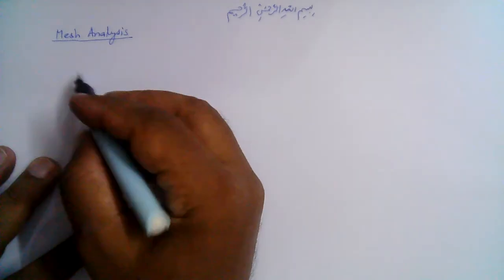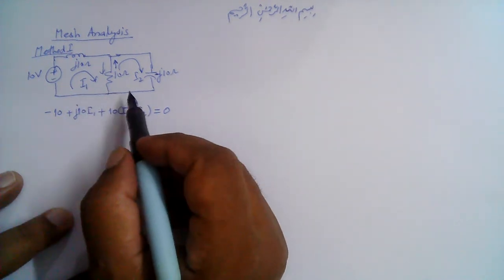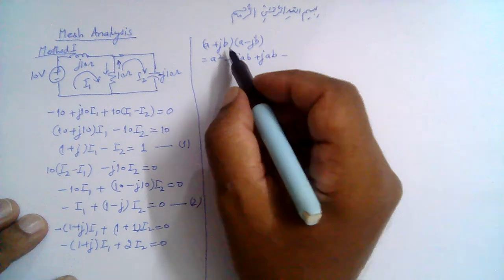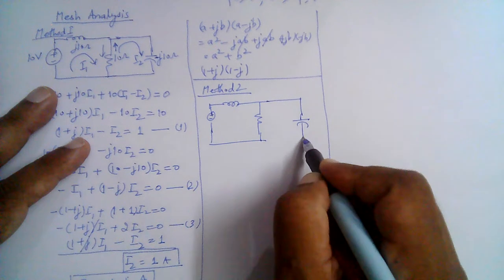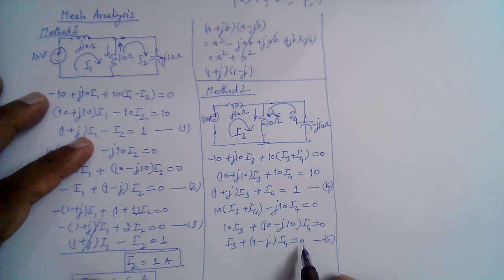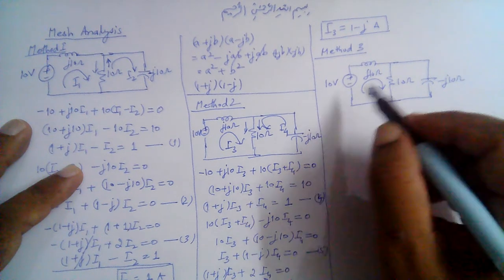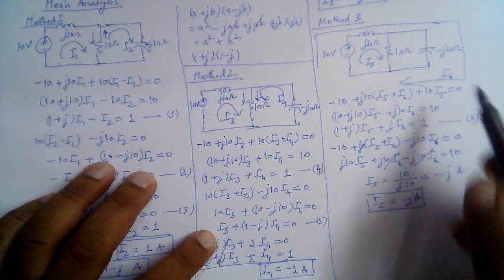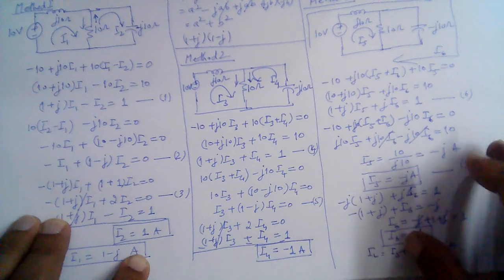Muhammad Farooq-i-Azam: Mesh Analysis in the Frequency Domain Using Three Different Methods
Solved Problem: A simple problem is solved using mesh analysis to illustrate the techniques used  in the frequency domain. We also demonstrate how mesh analysis can be performed using different methods.